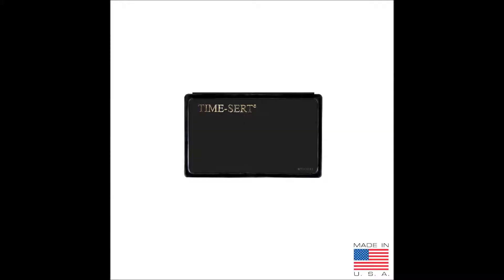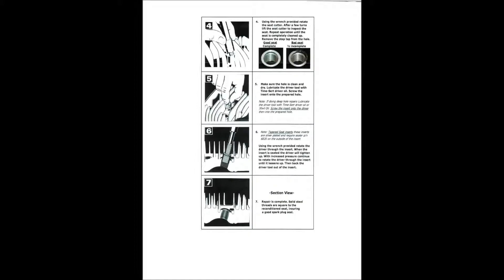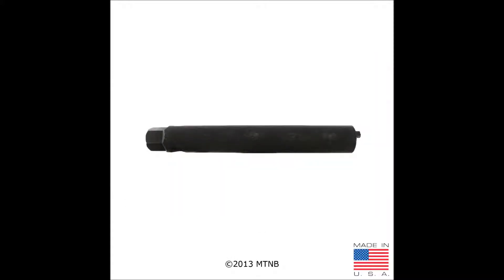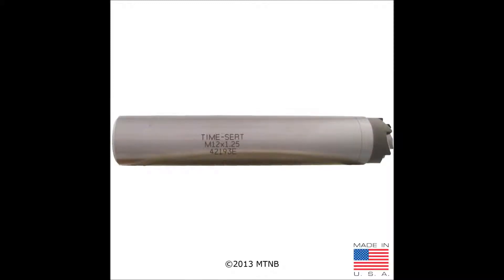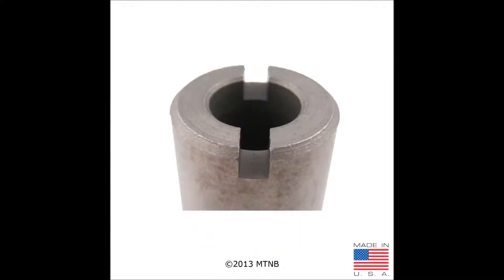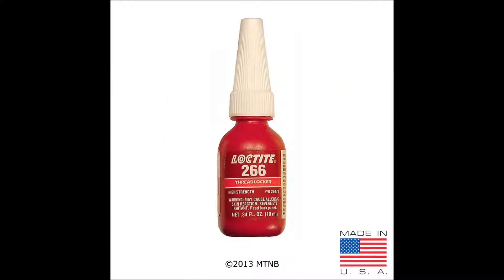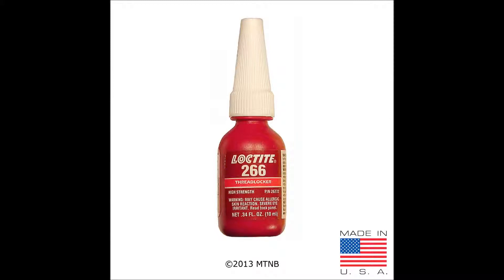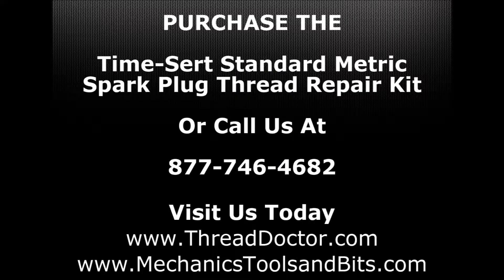Time-Sert Spark Plug Thread Repair Kit Product Run Down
Time-Sert Spark Plug Thread Repair Kit are made in the United States.